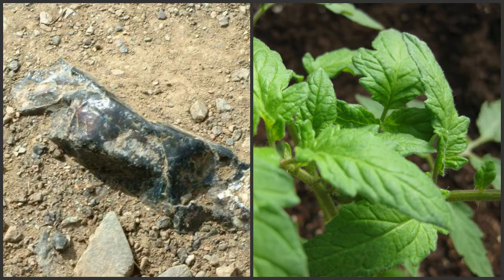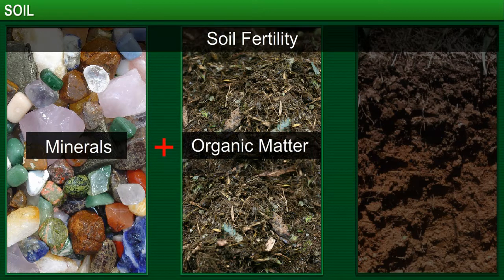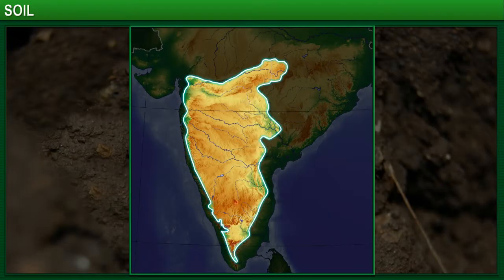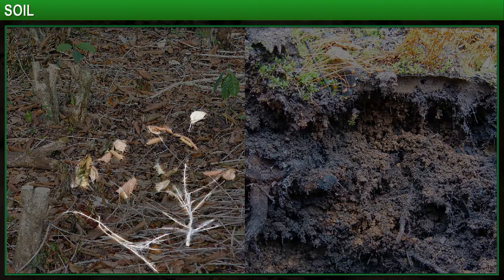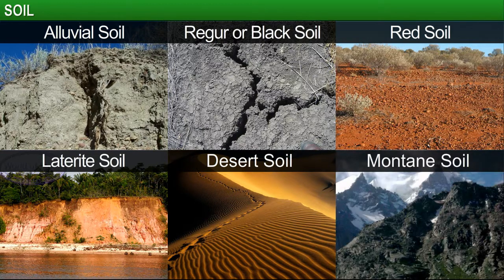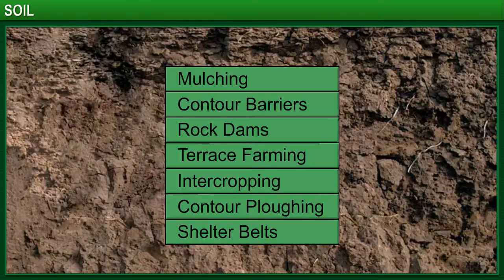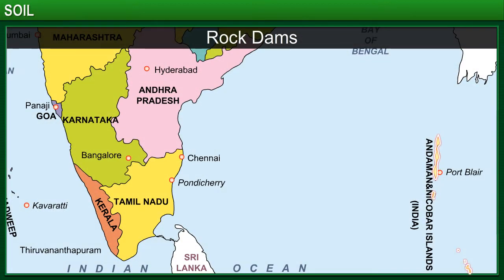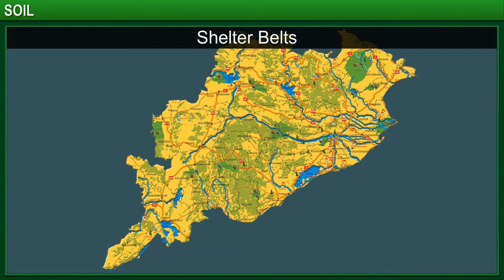TeachNext | CBSE Grade 8 | Geography | Soil